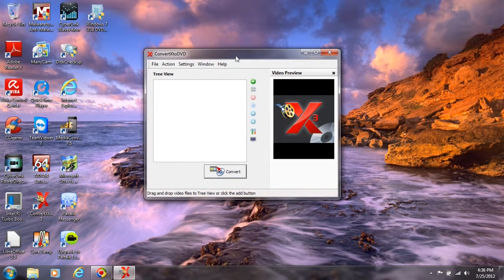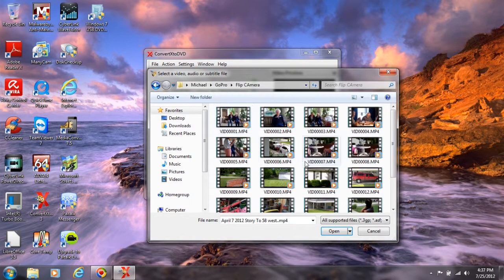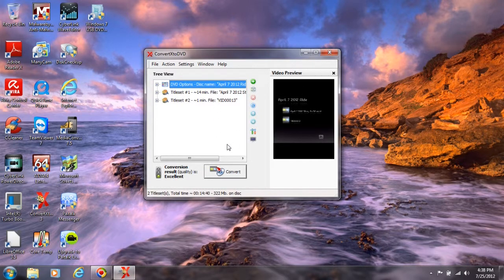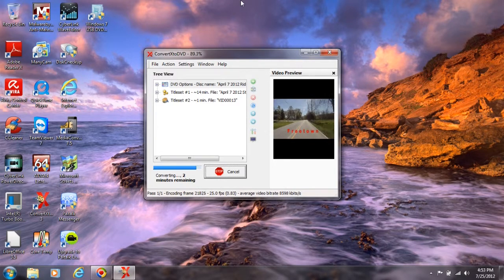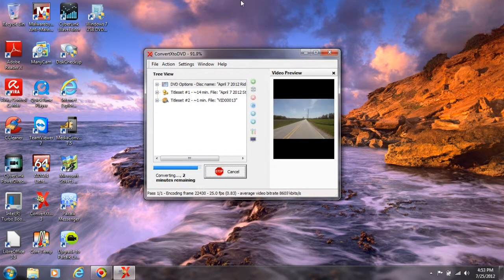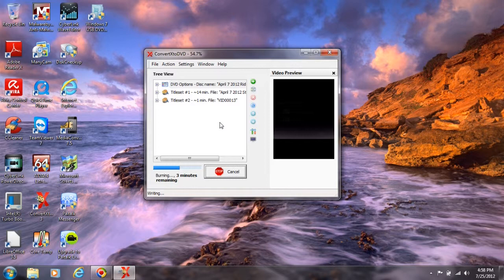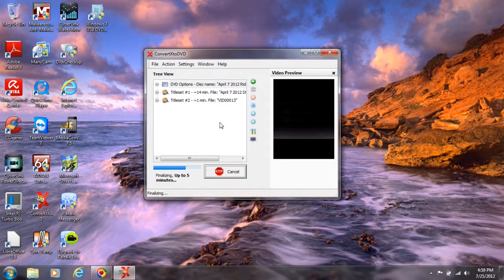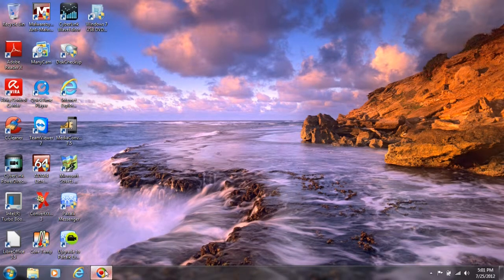How To Use ConvertX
How to use VSO Convertx to DVD sostware. Sory about the back ground noise at times. The wife was doing things.